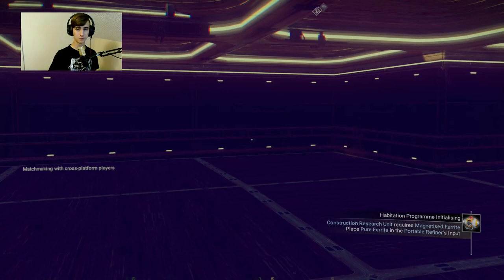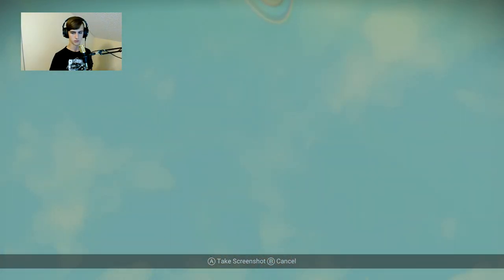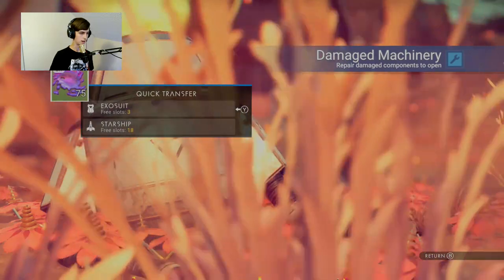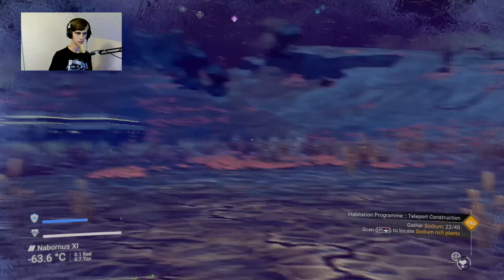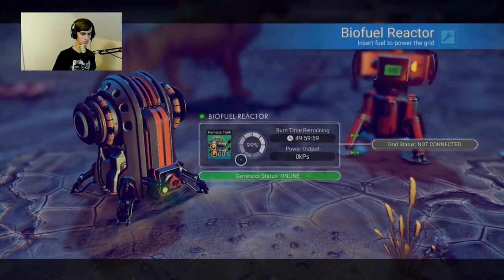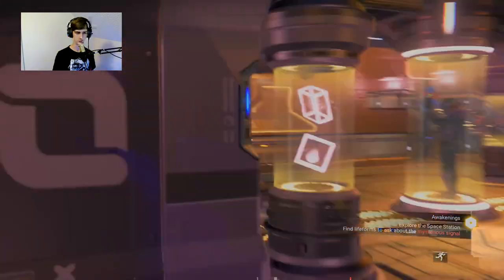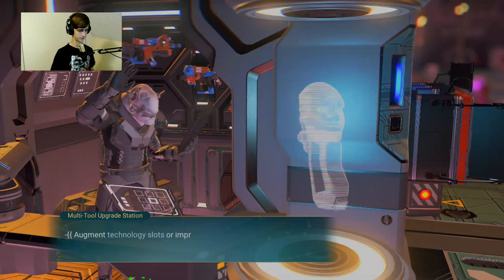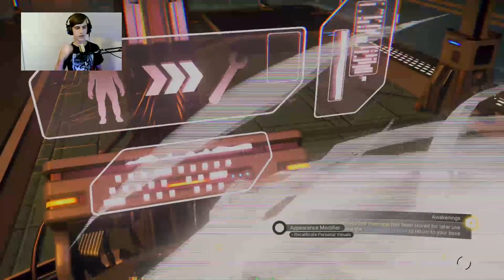I can customize my spacesuit! | No Man's Sky - Part 4 (twitch vod)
I discovered my first space station, and find a customization station inside!